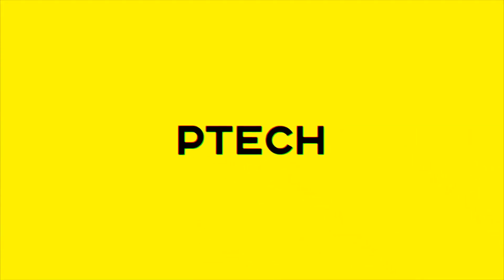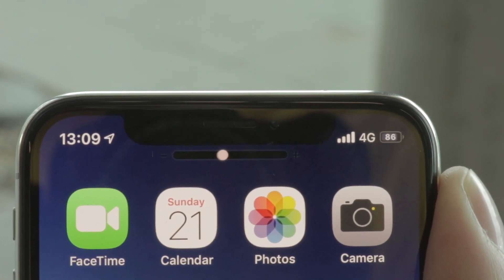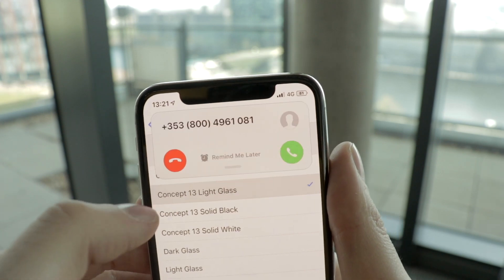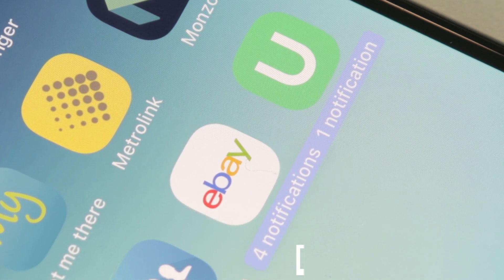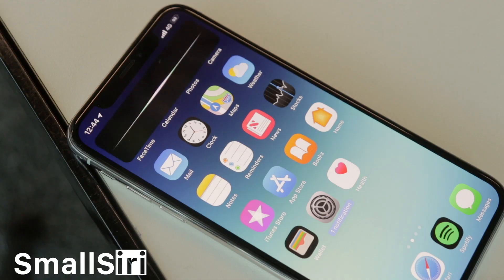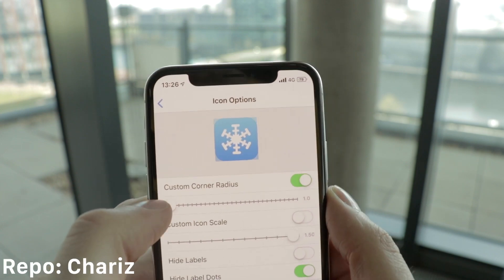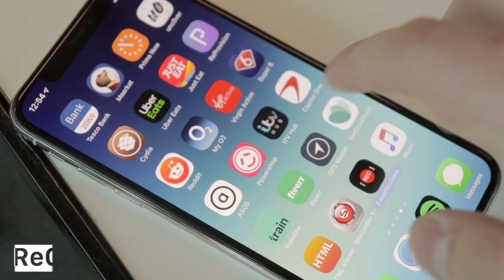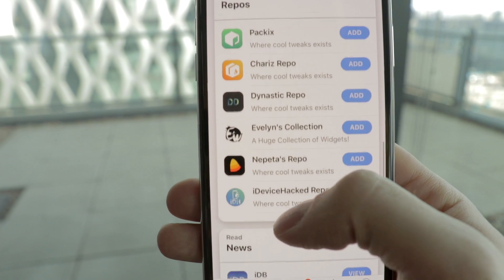10 Awesome Jailbreak Tweaks iOS 12 | Cydia Jailbreak Tweaks iOS 12 - 12.1.3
In this video i show you 10 of my top iOS12 Jailbreak tweaks